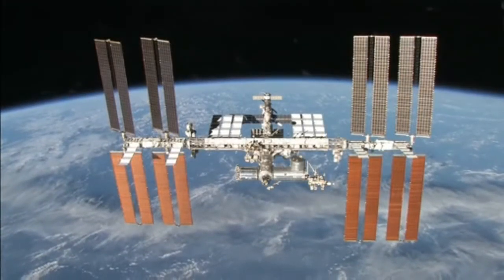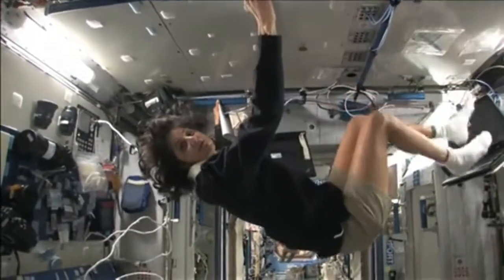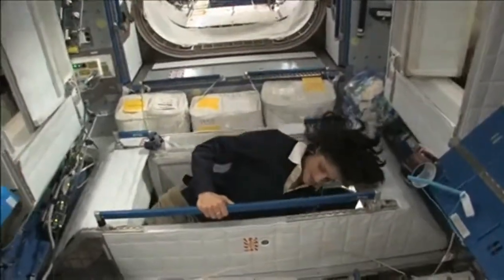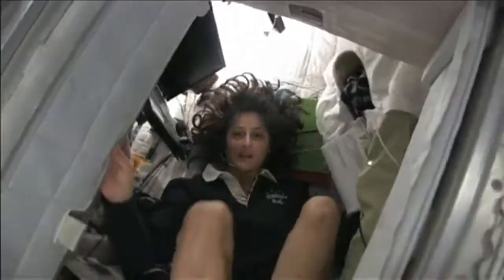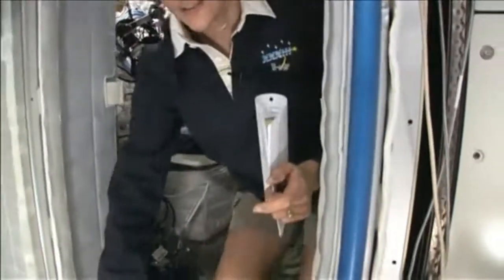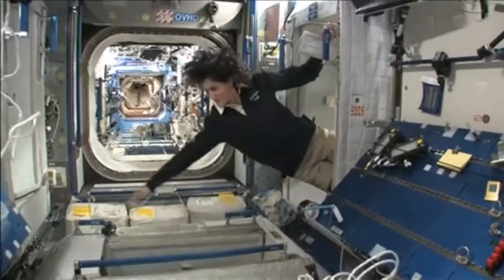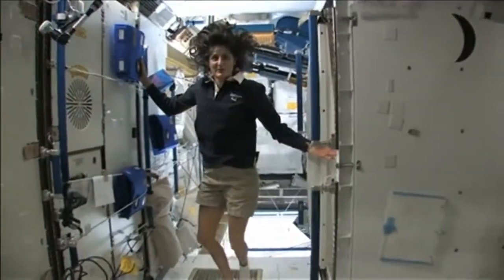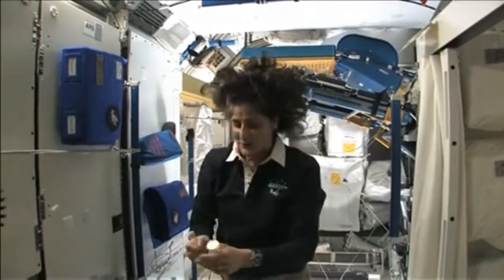ISS 33 - Station Tour - Harmony, Tranquility, Unity - Part 1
irememberspace.us

Cool tour of actual life on station!